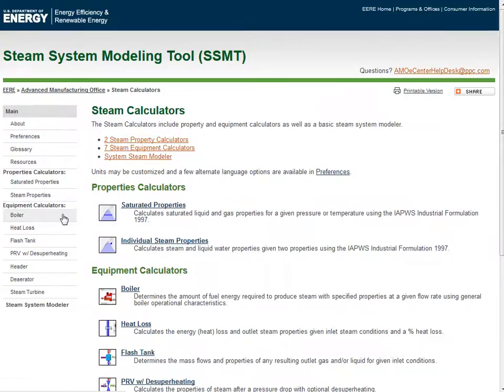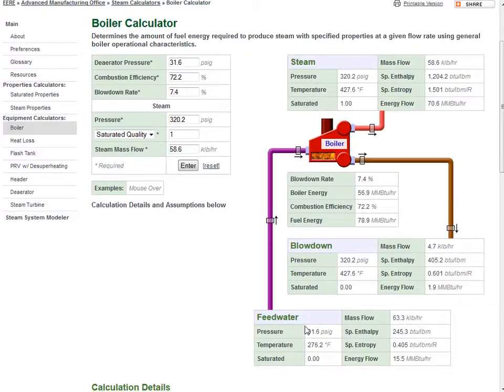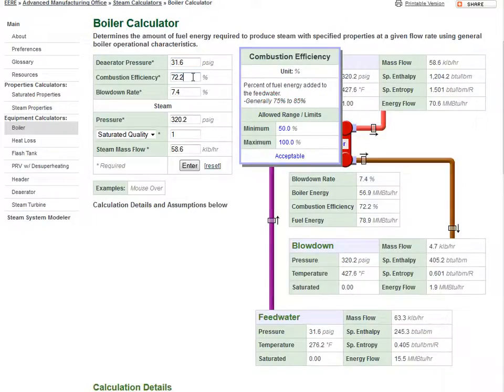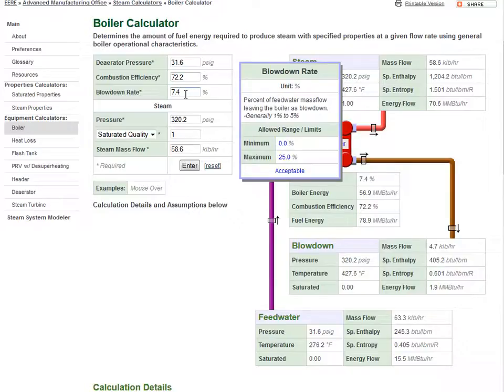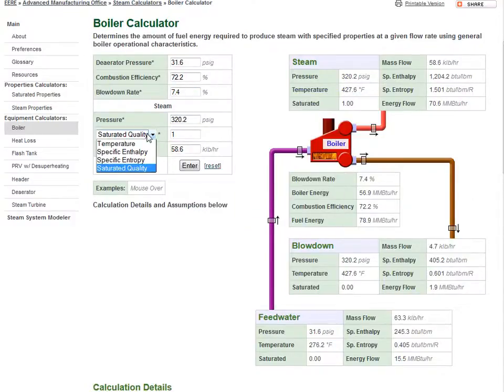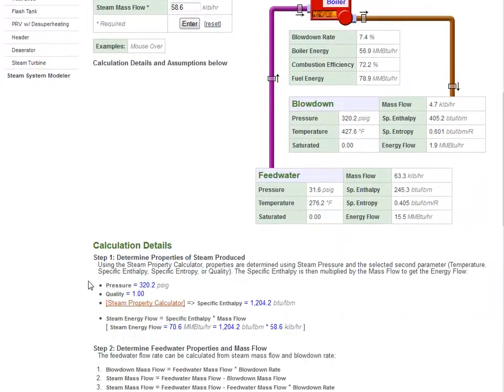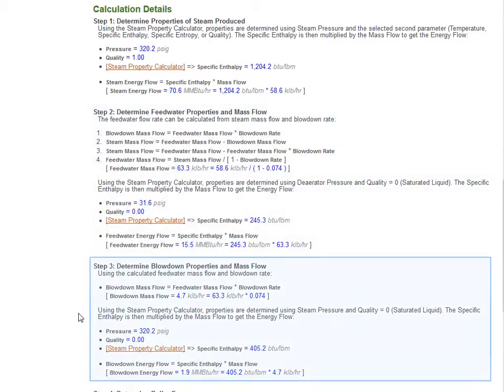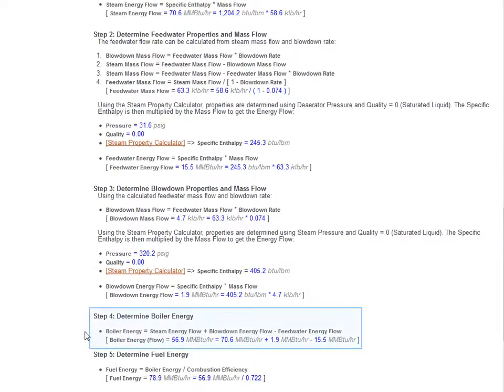Equipment Calculators - Boiler Calculator